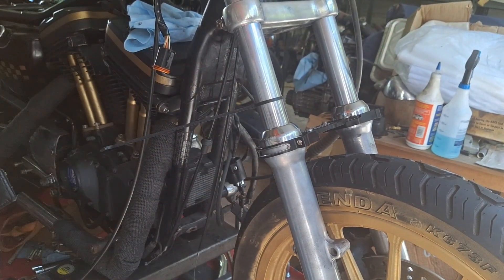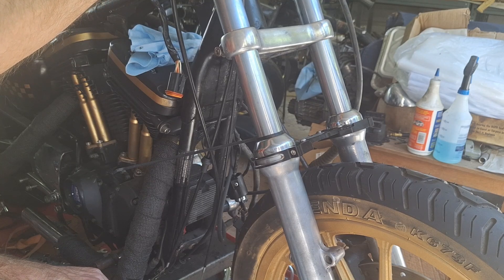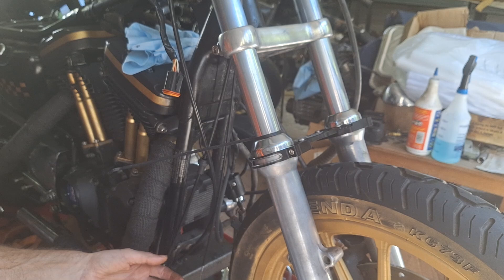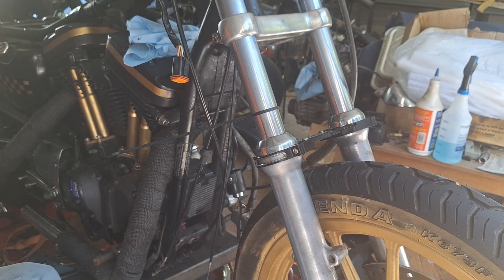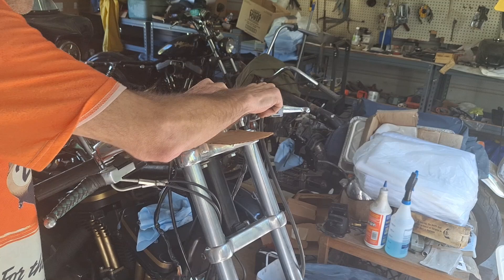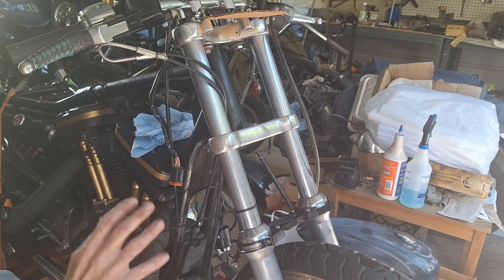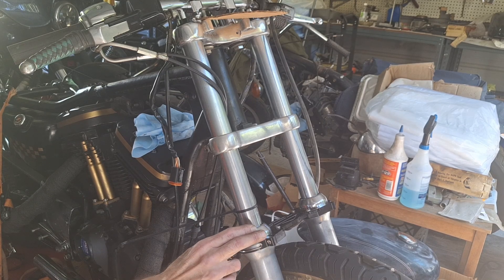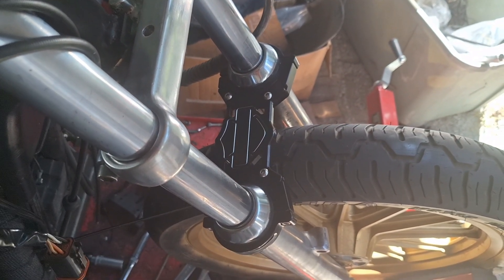Motorcycle Fork Sag: The Secret to Better Handling